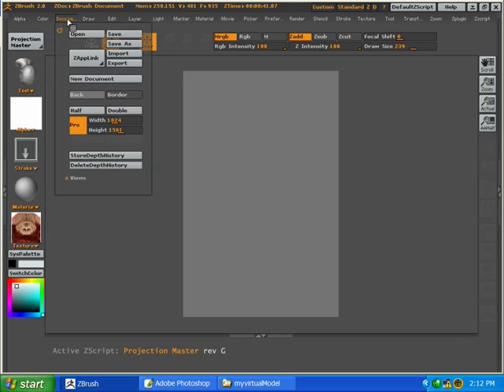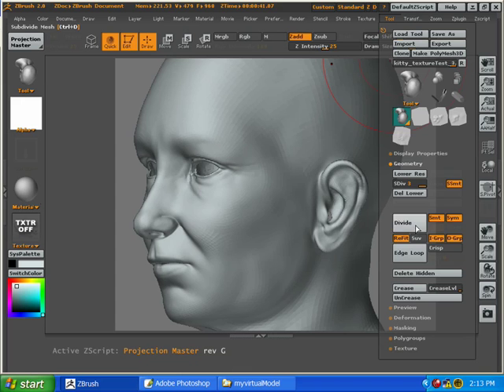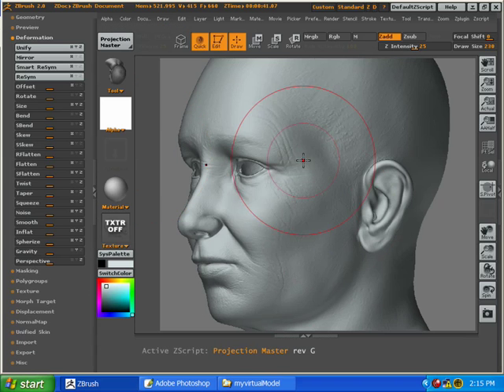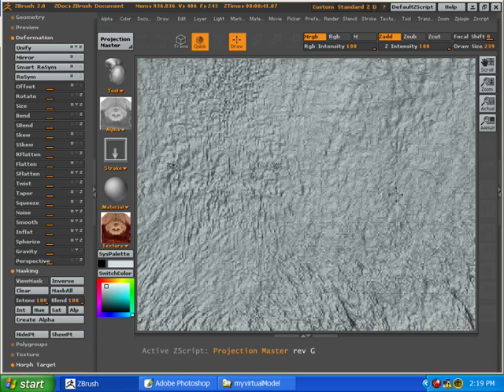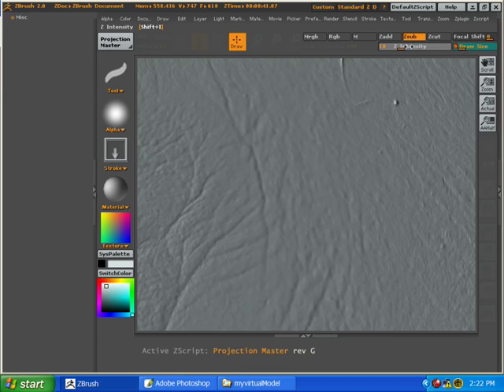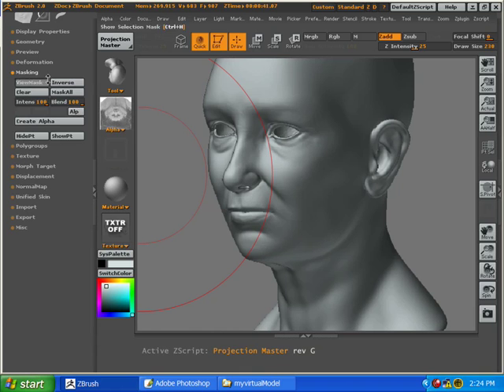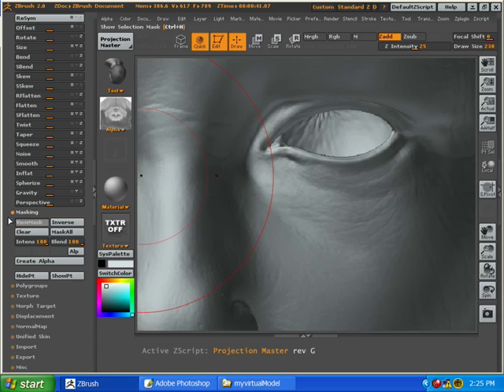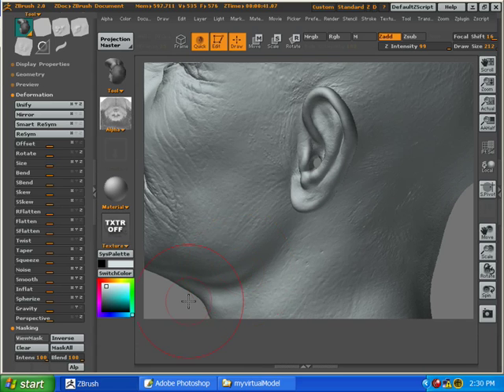thegioiforum.com_modelingWithYourTexture_2.mov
ITVA. INFO